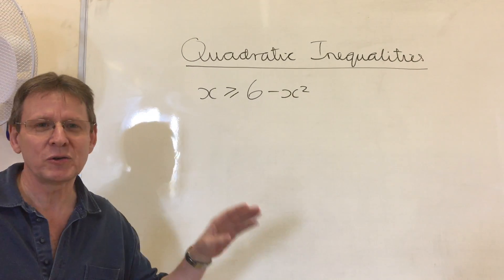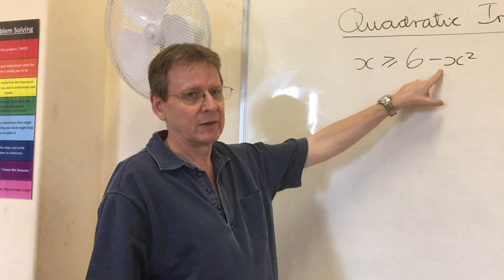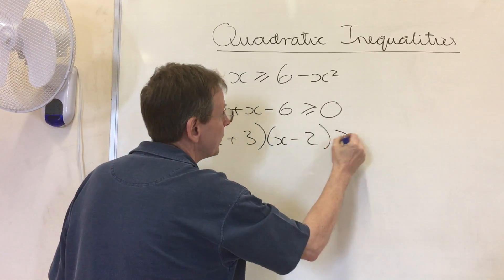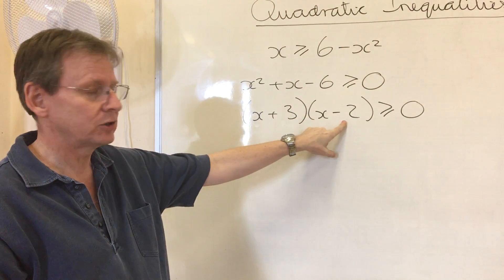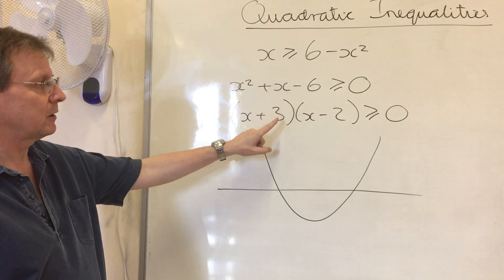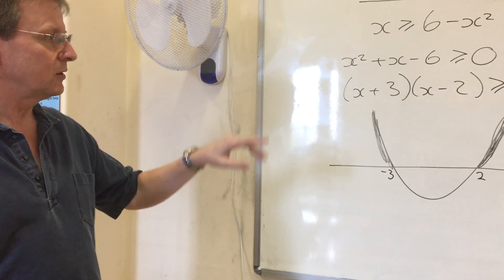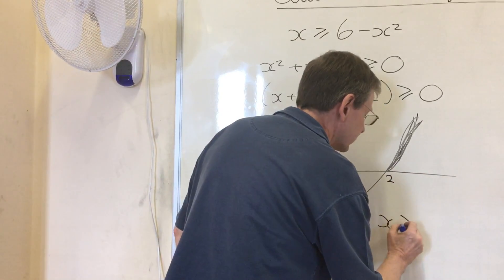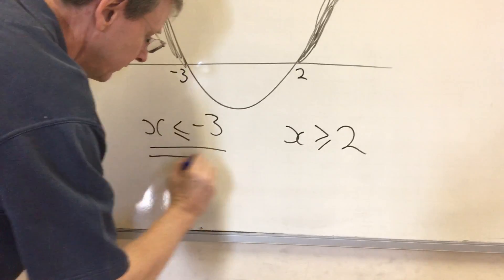Mini Maths Master Class GCSE Quadratic Inequalities